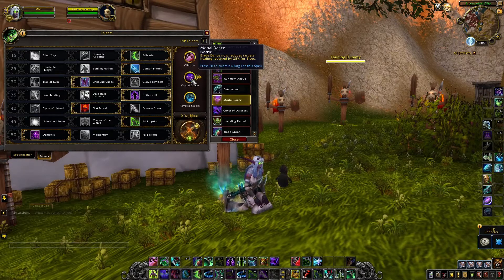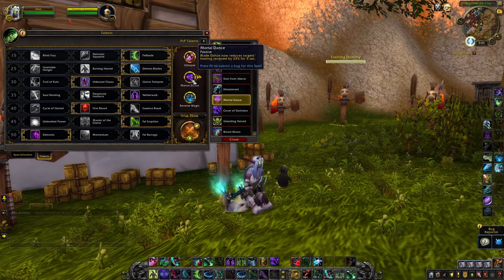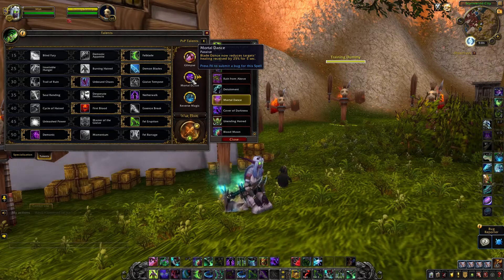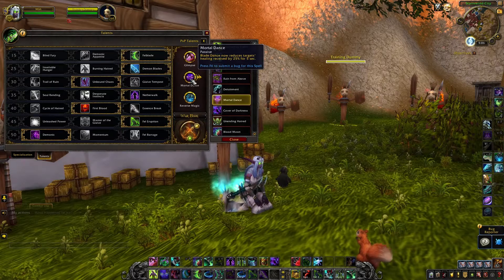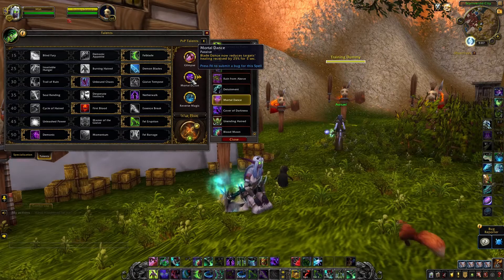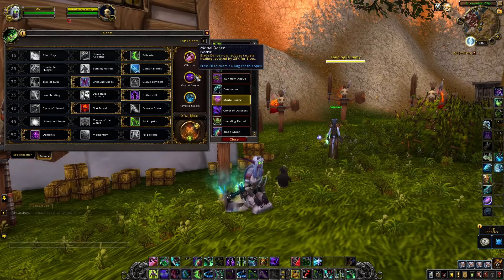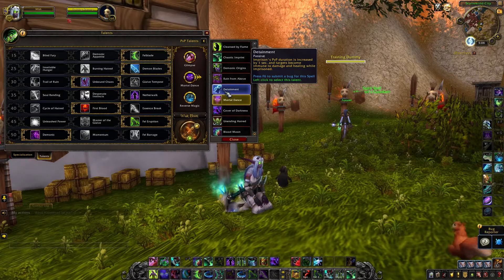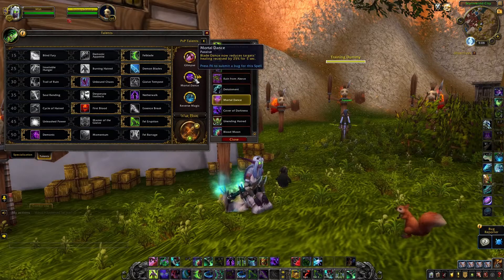WoW Arena Demon Hunter PvP Talents 9.1 Mortal Dance